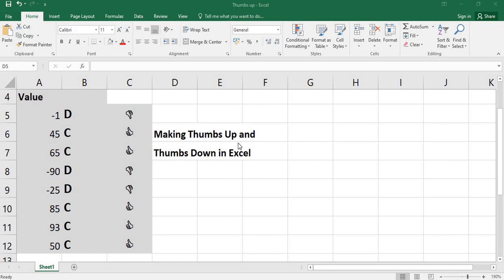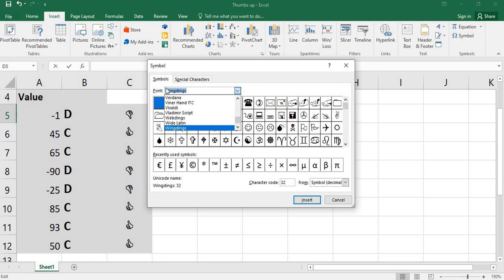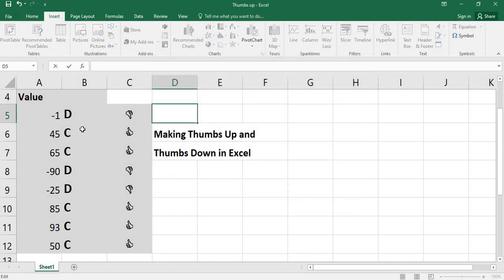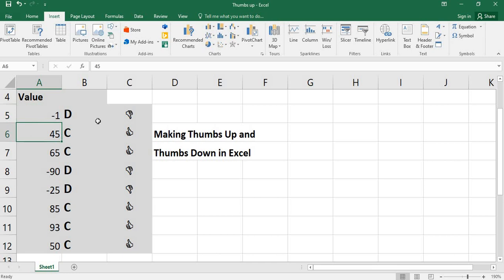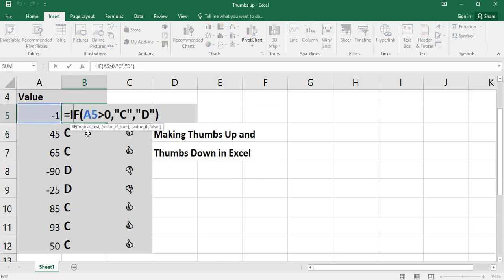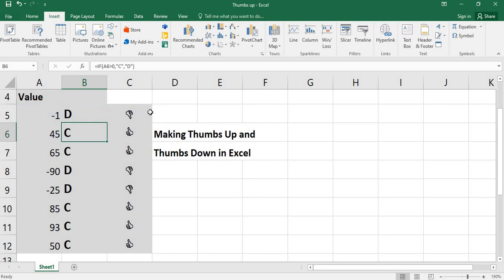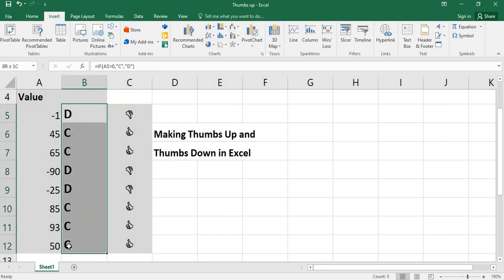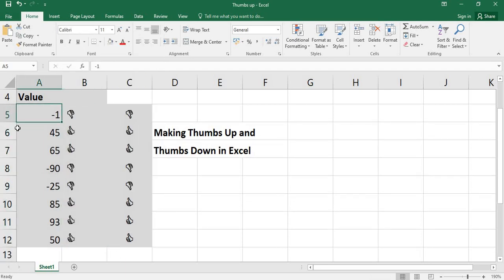CADD Nest || Making Thumbs UP and Thumbs Down in Excel || RT Nagar || Kantharaj N